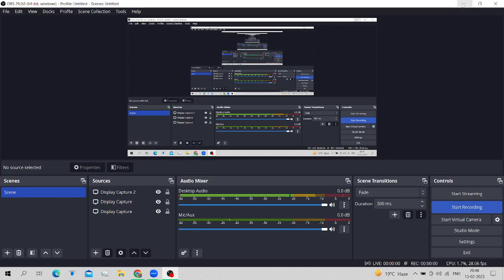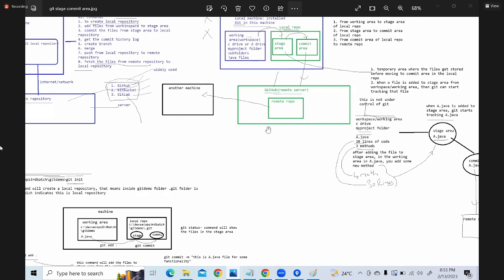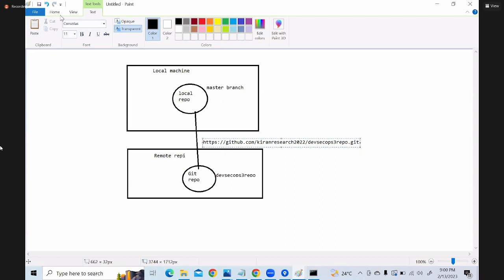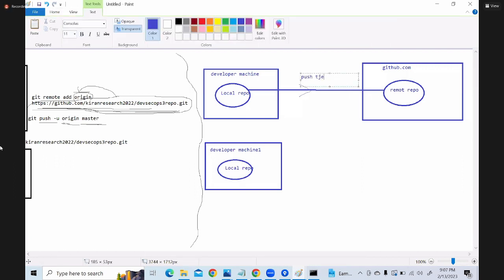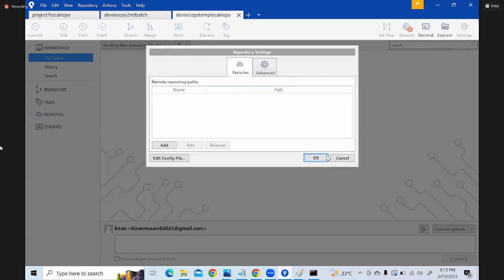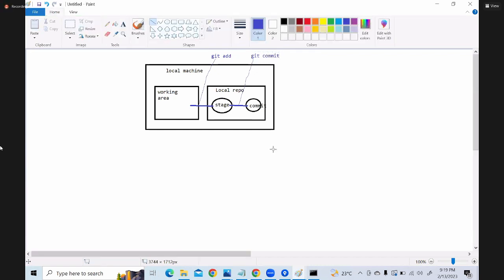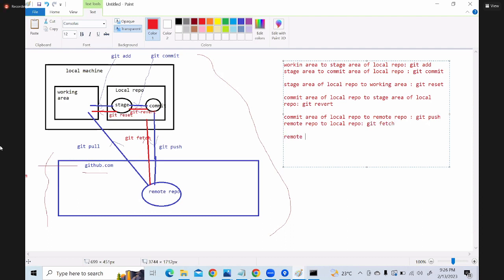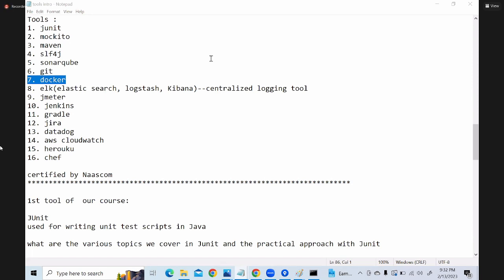How to push local repository to git repository.